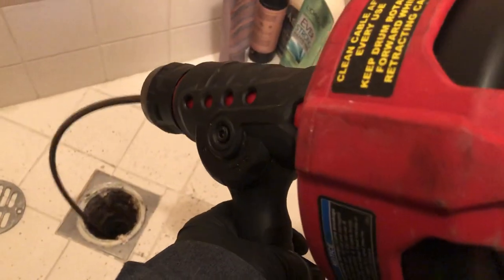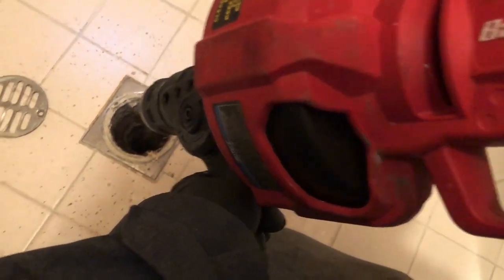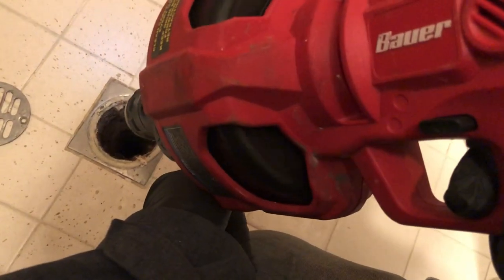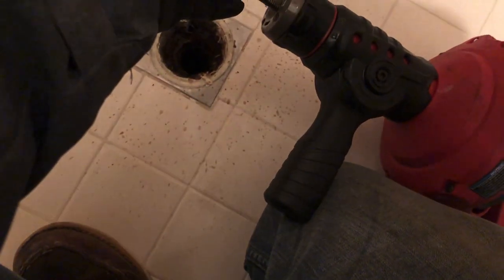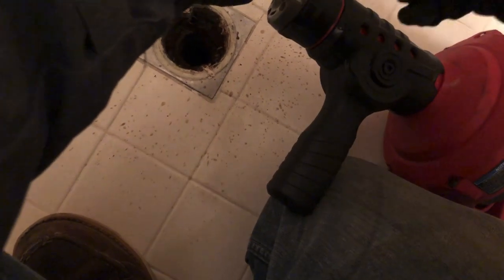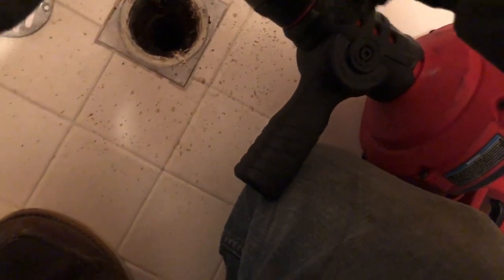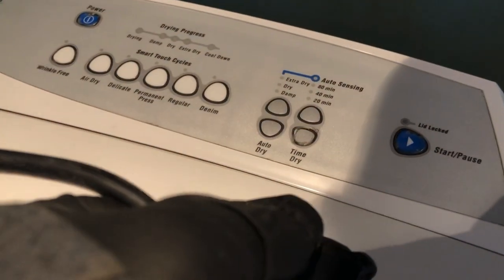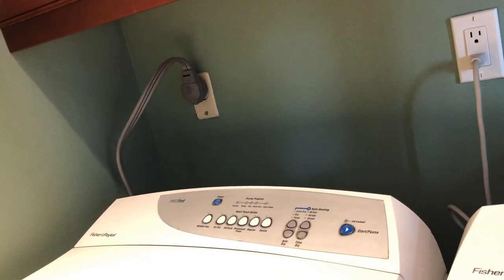Shower drain clogged! Experienced plumber shows tricks of the trade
In this short video I will explain in depth step by step how I a plumber of 15+ yrs experience clears a shower drain clog! Its very easy specially with the right tools! Good luck I hope I was able to help!